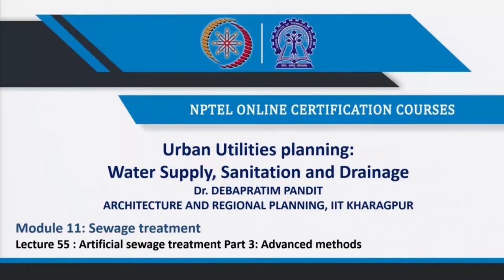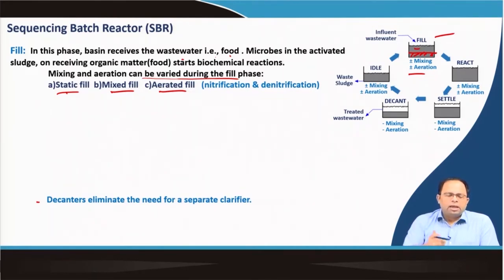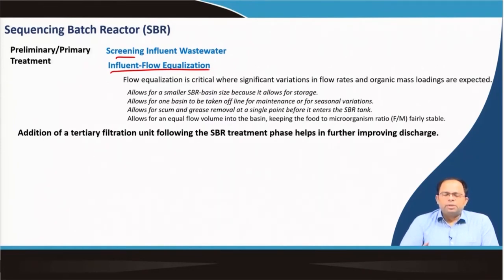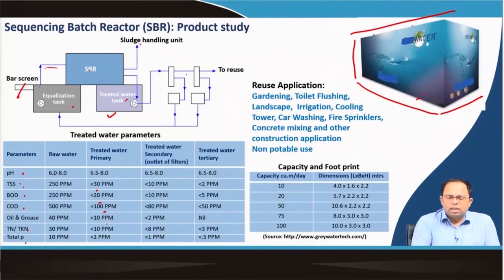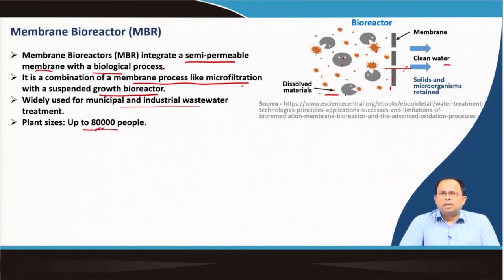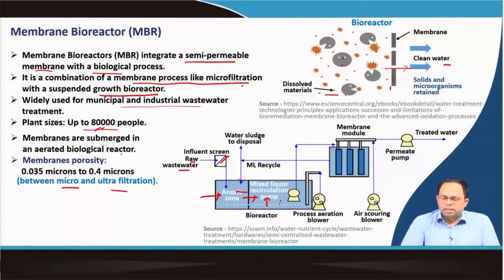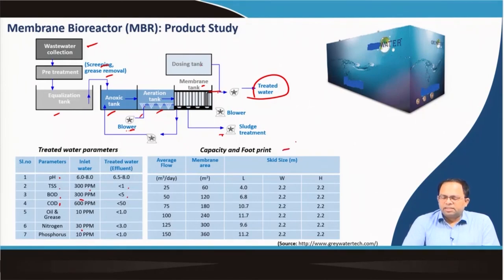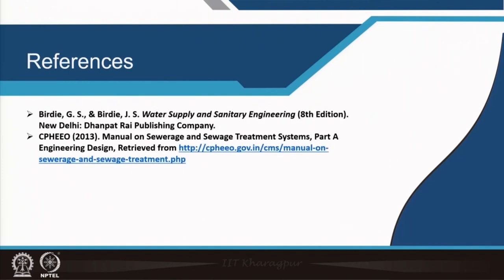Artificial sewage treatment Part 3: Advanced methods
Course Name : Urban utilities planning water supply sanitation and drainage